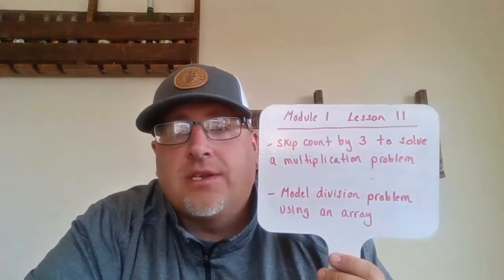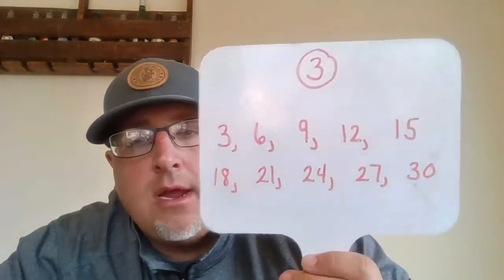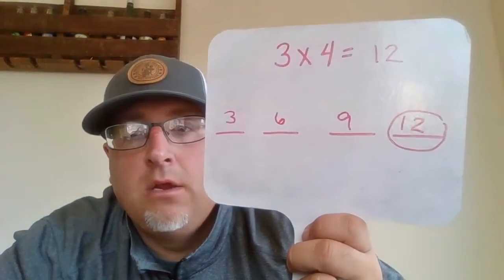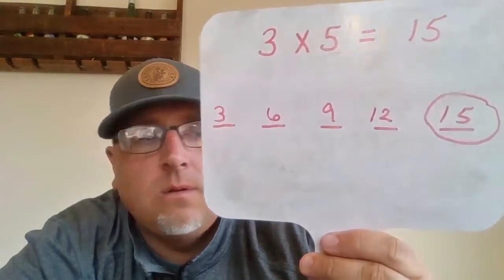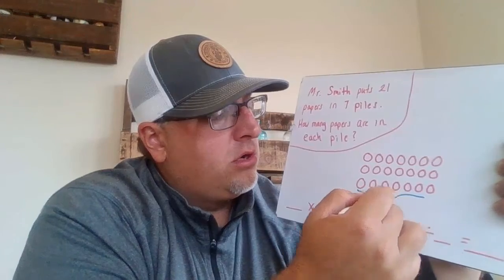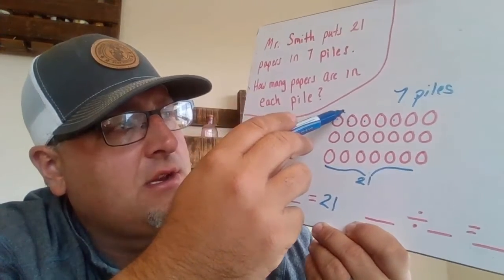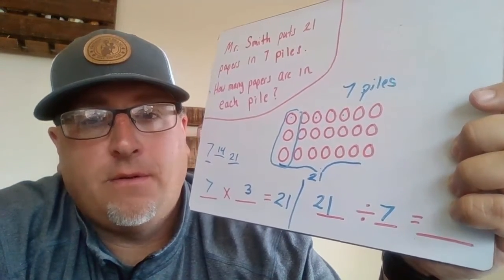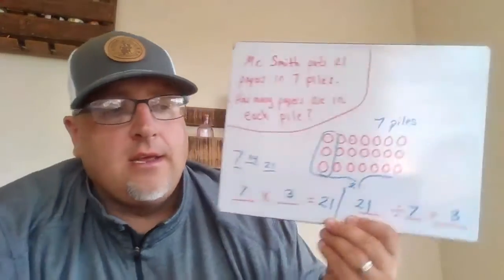3rd Grade EngageNY Math - Unit 2 Lesson 5 Understand how multiplication and division are connected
3rd Grade EngageNY Math - Unit 2 Lesson 5 Understand how multiplication and division are connected